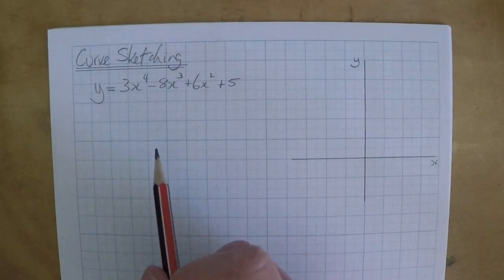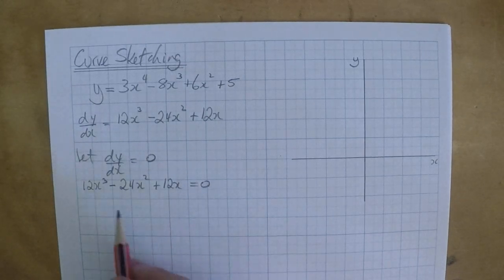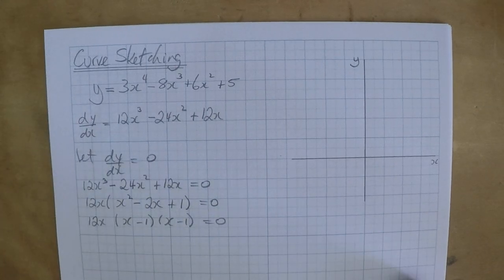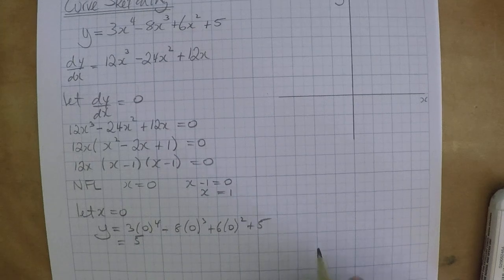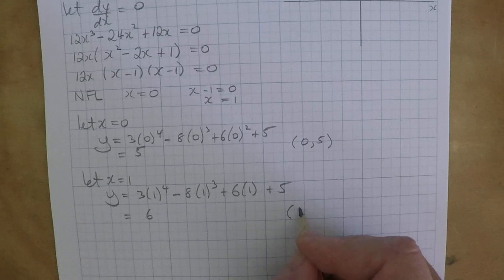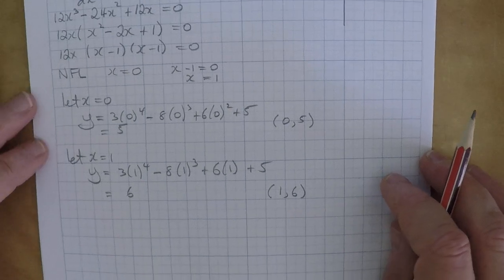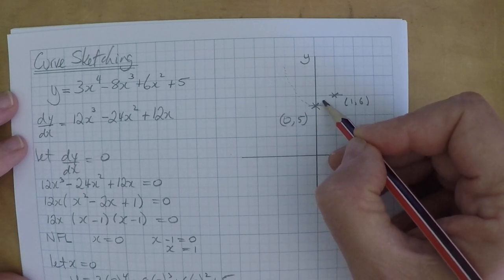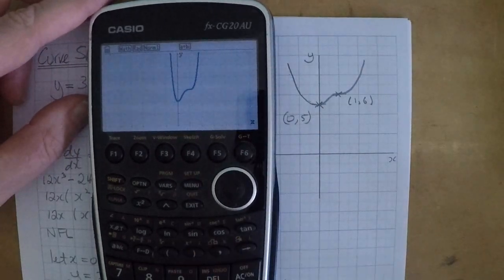Curve Sketching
Finding stationary points and determining their nature to sketch polynomial functions.